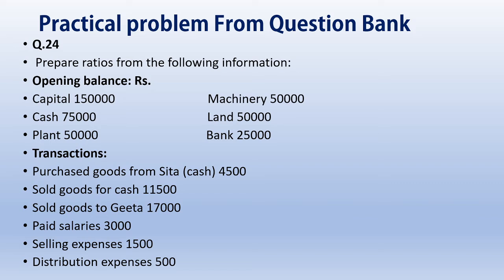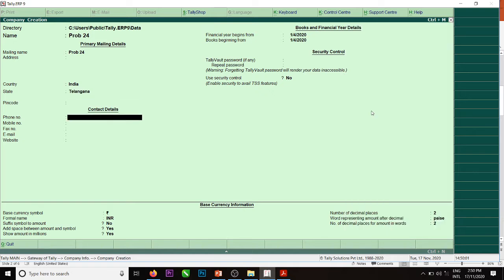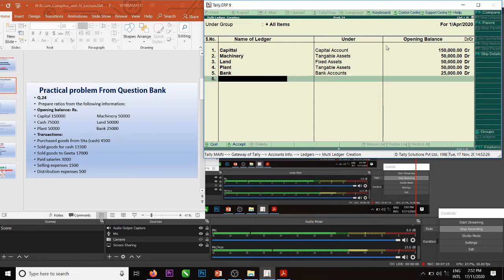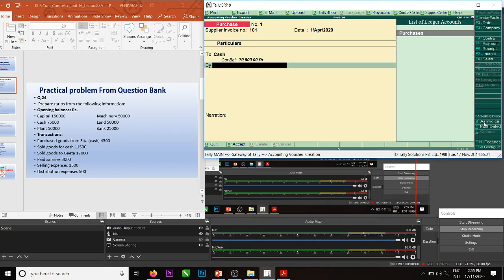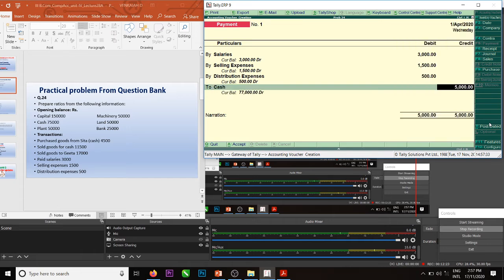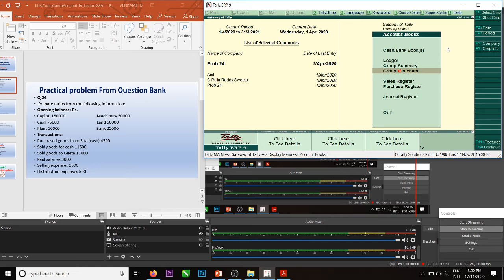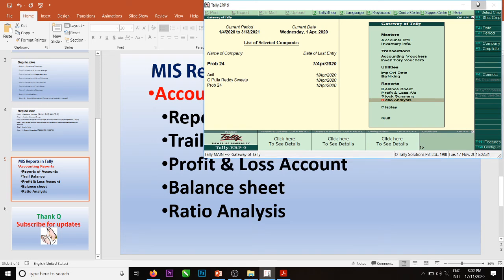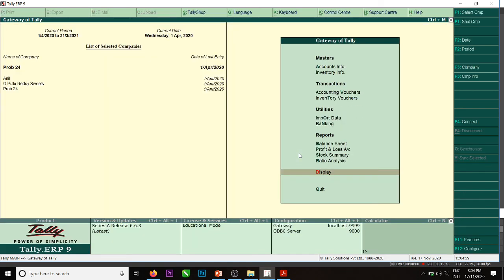Computerised Accounting (Question Bank Problem)